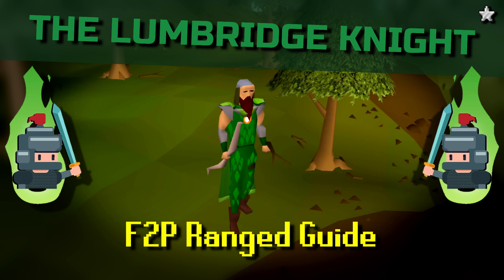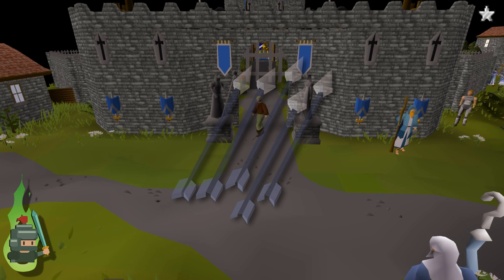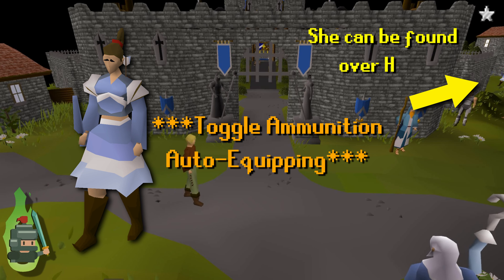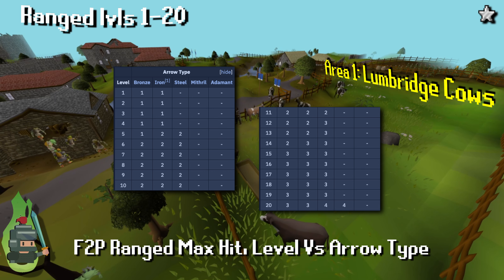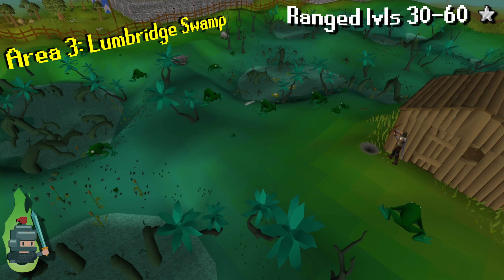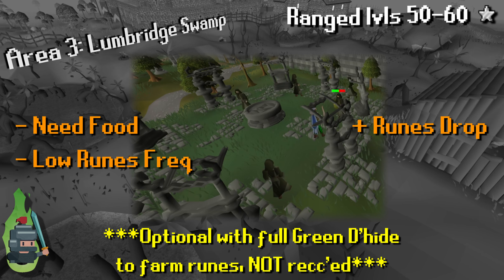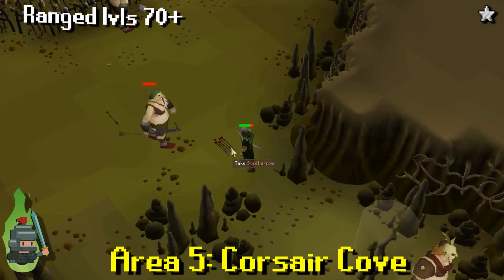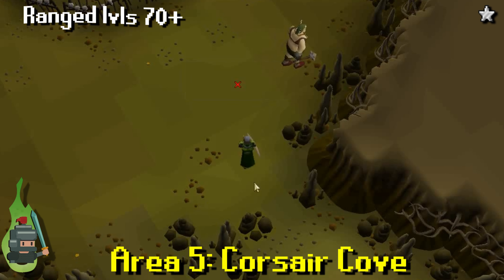1-99 F2P Ranged Guide - OSRS F2P Skill Guide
This video is a 1-99 OSRS F2P Ranged Guide. It is part of my OSRS F2P skill guides video series and is a quick and easy to follow guide to get you skilling and levelling Ranged effectively in OSRS F2P.

The guide is Ironman friendly, with specific Ironman hints, tips and advice. Those who can utilise the GE, will definitely have an easier and cheaper experience. This guide starts with a run through of any useful Quests, which in F2P, is limited to X Marks the Spot.

My OSRS F2P Ranging Guide continues with the Cows in Lumbridge from levels 1-20. It then moves on to the Barbarian Village, training on Barbarians from levels 20-30. From here we head back to Lumbridge, specifically the swamp, to train on Giant Frogs from levels 30-60. When you hit 50, if you have full green d'hide and need to farm some runes you can move to the stone circle south of Varrock and kill Dark Wizards. At level 60 we move into the Varrock Sewers and train on Moss Giants from 60-70. Lastly we take a trip to Corsair Cove and farm Ogresses from range level 70+.

1-99 F2P Ranged Guide - OSRS F2P Skill Guide concludes with some extra content ideas that could help break up the skill grind. Things like completing Dragon Slayer 1 and a couple more ideas.

This is one of my OSRS F2P Skill Guides, I’m currently working on an entire series to cover levelling/skilling all of the F2P skills. For any hardcore F2P skillers out there, I would love to get your feedback and any F2P skilling tips you have so that I can include the best possible content in my videos!

UPDATES/CORRECTIONS ✔️:
Thanks to @rawrtehehe2134  Who pointed out that the GE price for Bronze and Iron arrows is the same. So for the +1 damage none ironmen should basically NEVER bother with bronze arrows! Awesome Spot!

Thanks to @t-yoonit the level 7 and level 20 Dark Wizards have the same drop rates for magic runes, so if you want to farm runes from drops the Dark Wizards in Draynor are a good shout as they are only level 7 and are right next to a bank!

REQUIRMENTS 🔒:
None. 40 Defence is recommended, but can be attained during the process. 28 crafting is required for Ironmen to craft armour up to hard leather.

ITEMS 🧳:
Various, coins to purchase the items and arrows required.

TIMESTAMPS ⌚️:
00:00 Video Intro
00:14 Quest/Set-up
05:05 Area 1: Lumbridge (Levels 1-20)
08:54 Area 2: Barbarian Village (Levels 20-30)
09:48 Area 3: Lumbridge Swamp (Levels 30-60)
11:47 Area 3A: ***Optional: South Varrock (Levels 50-60)
12:39 Area 4: Varrock Sewers (Levels 60-70)
14:35 Area 5: Corsair Cove (Levels 70+)
17:35 Extra Content...

MUSIC 🎵:
OSRS OST - Various by Ian Taylor